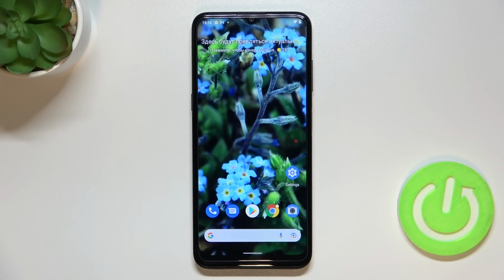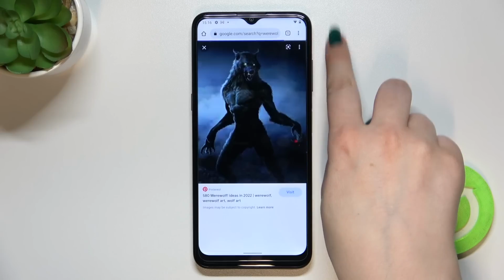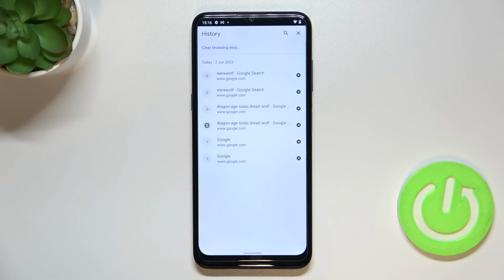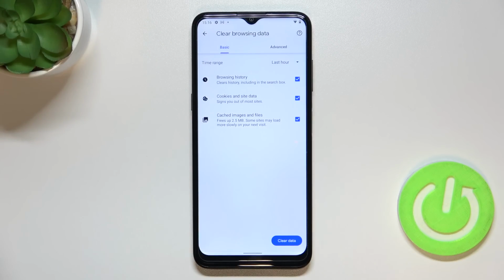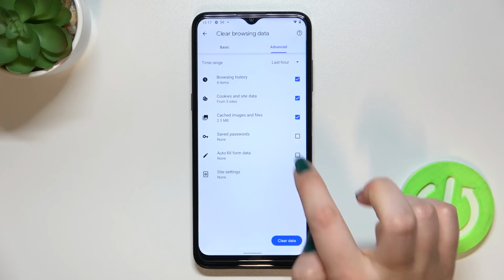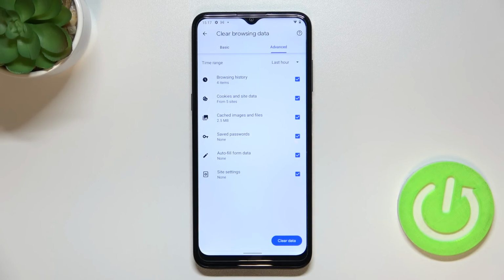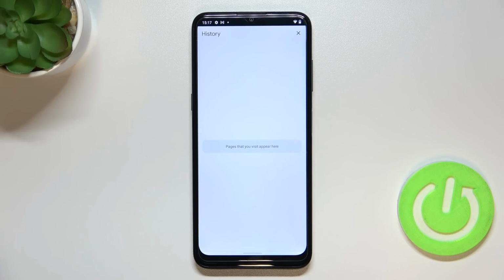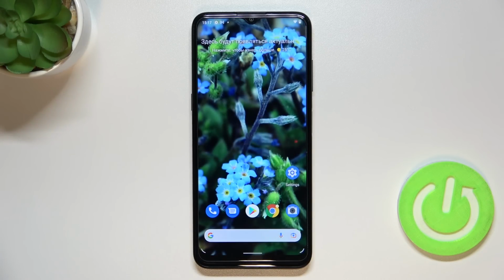How to Clear Browser on Nokia G11 – Delete Browser Data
Check more info about Nokia G11:
Hi there! If you want Clear Browser on Nokia G11 but don't know how to do it, don't worry, our video tutorial will help you figure it out. This video tutorial shows how to Clear Browser on Nokia G11 from all unnecessary data like cache, passwords, etc. So, open our video tutorial and follow the steps of our Expert to successfully clear all the information you don't need on your Nokia G11. So, let’s get started!

How to Clear Browser Data on Nokia G11?
How to Delete All Browser Data on Nokia G11?
How to Remove Browser Data on Nokia G11?